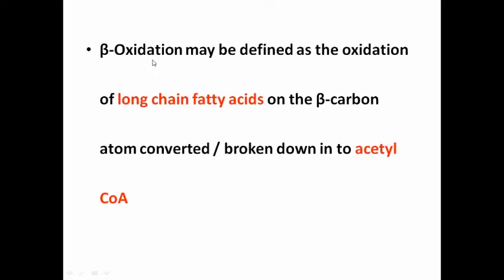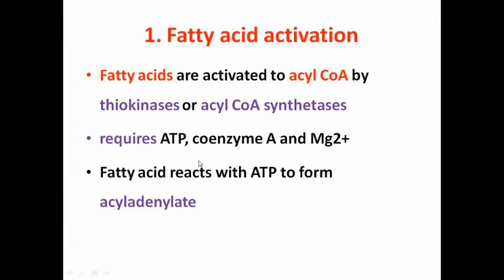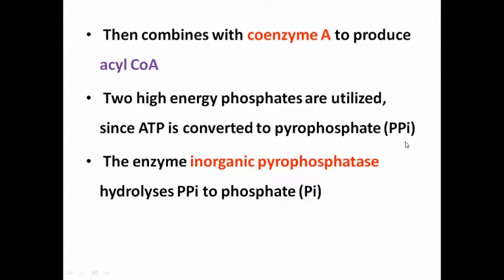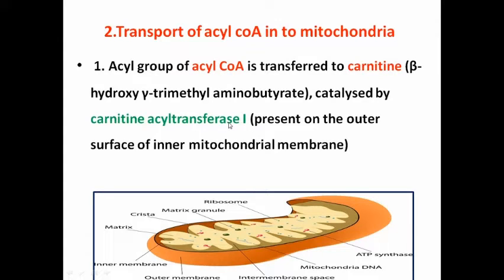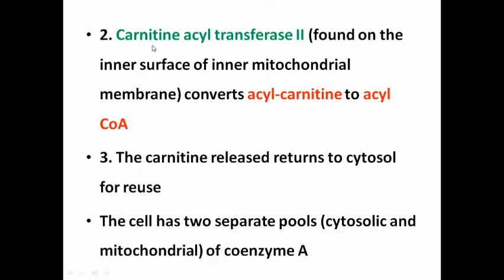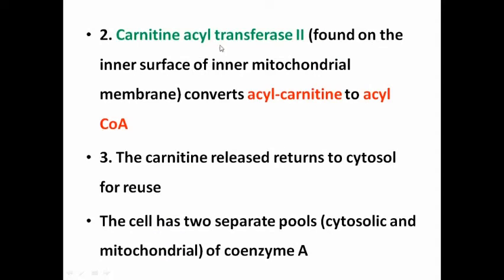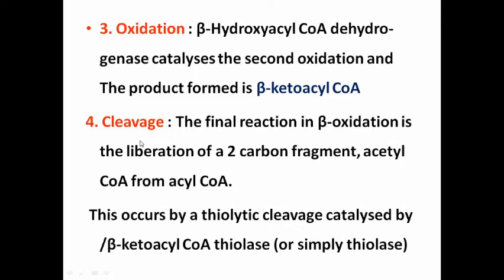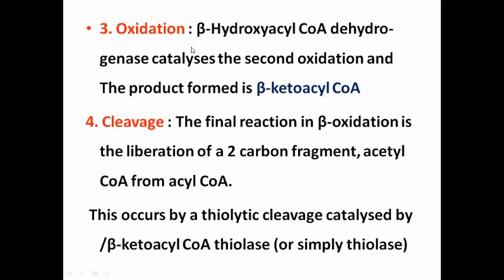Beta Oxidation | Zoology Subject Videos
Zoology - Beta Oxidation'
This video is about beta oxidation

*Zoology Subject Videos*